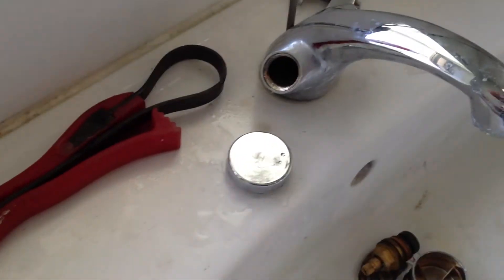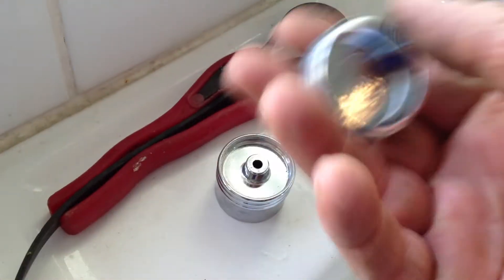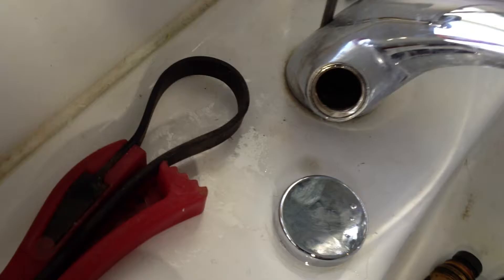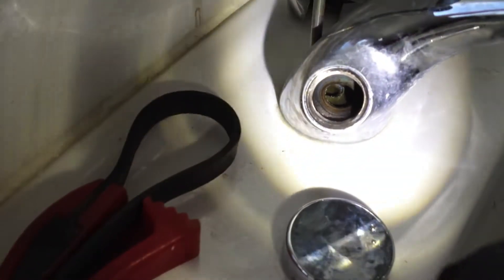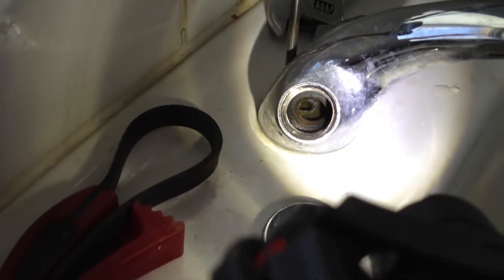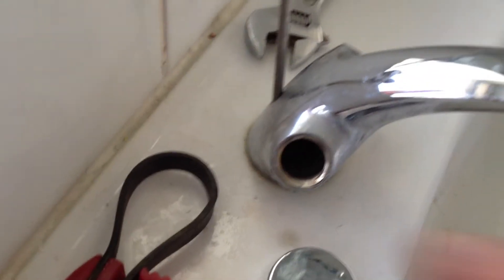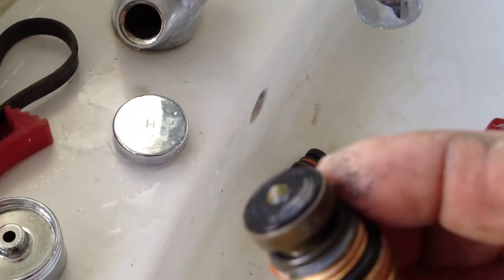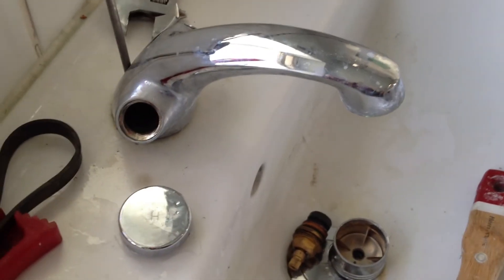REPLACING SINK TAP WASHERS DIY TIPS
REPLACING SINK TAP WASHERS  DIY TIPS HANDYMAN HACKS